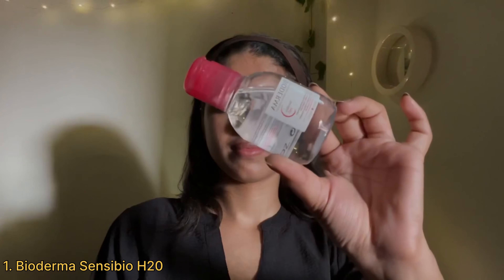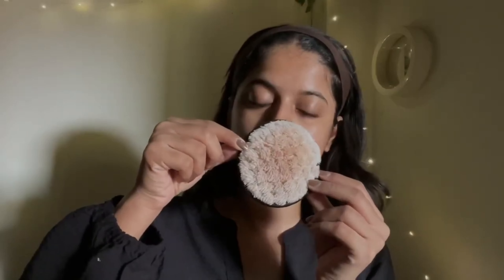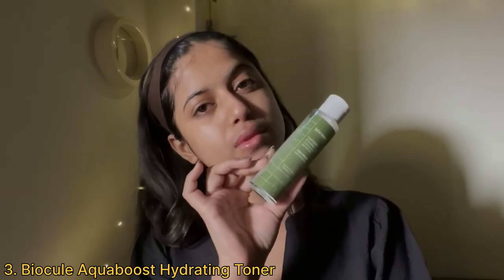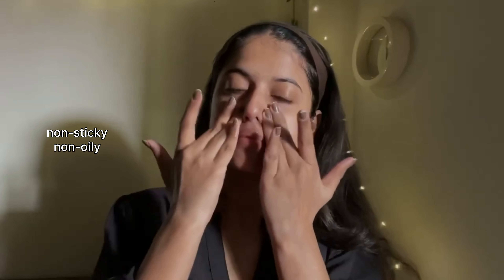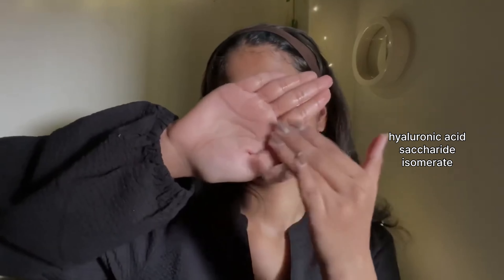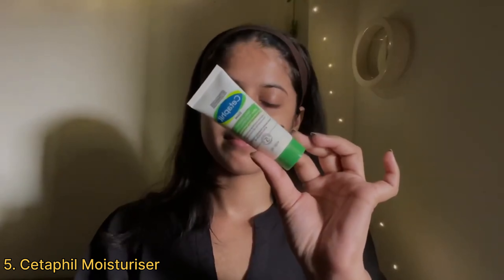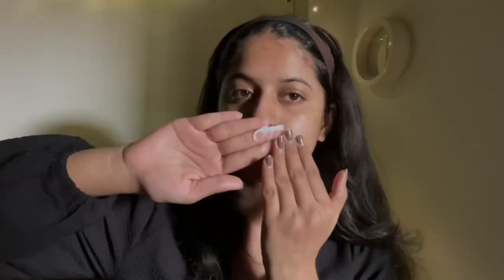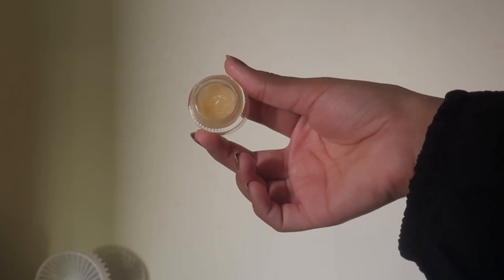My night skincare routine✨ (easy & effective) | Indian Skincare Routine🍂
A good nighttime skincare routine is vital for maintaining healthy and youthful skin. When you sleep your skin goes through a natural process of regeneration which helps produce more collagen and repair damaged cells. At night, our skin's permeability increases by manifolds, and hence the skincare products get absorbed more effectively. Thus this increases the benefits of the products we use.

Using natural and gentle products on our skin is important as it helps to protect the skin's natural barrier, retain moisture, reduce skin sensitivity and so much more.

I recently started using the Aqua Boost Hydrating Toner & Serum pair from bio:cule and fell in love with these because of how gentle yet effective they are. It is a clean beauty brand that believes in delivering the goodness of Nature, with the efficacy of Science. bio:cule is an alchemy of nature + science bio + (mole)cule refers to the combination of natural molecules, with authentic scientific research around each of these molecules. What I love the most about the products from bio:cule is that all the active ingredients are derived from natural sources.